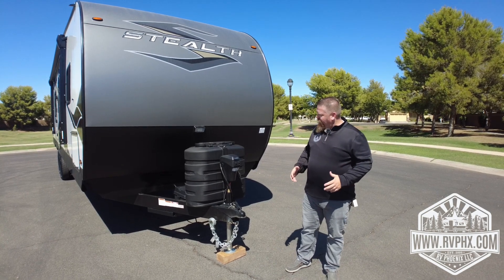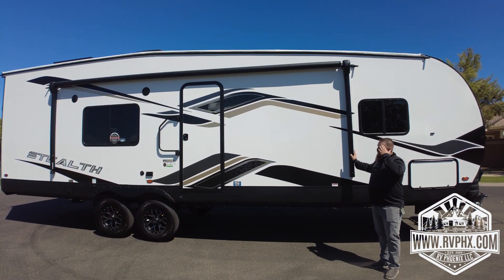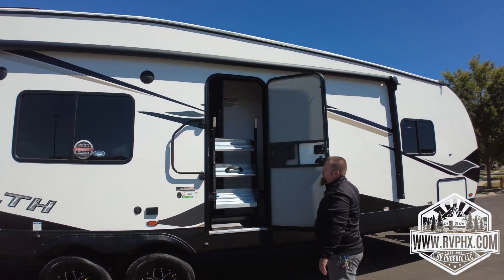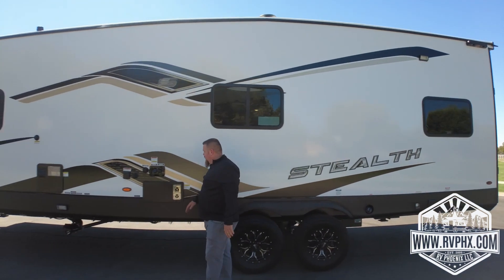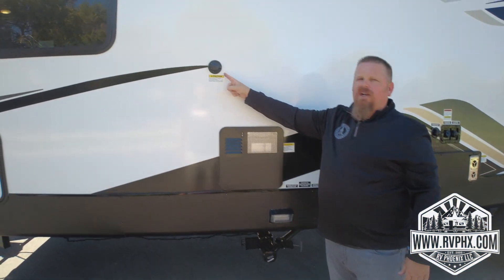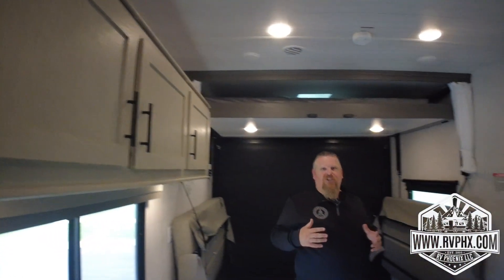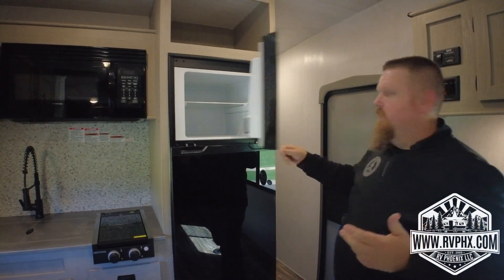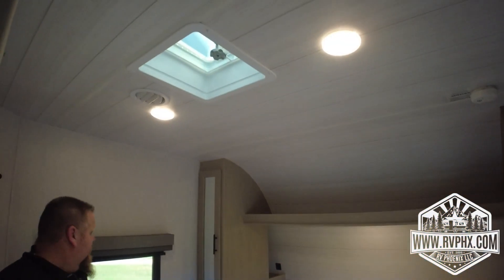2024 Stealth 2750GLX by Forest River Orientation Video RV Phoenix LLC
2024 Stealth 2750GLX by Forest River Orientation Video RV Phoenix LLC